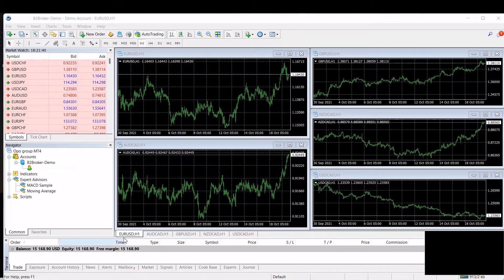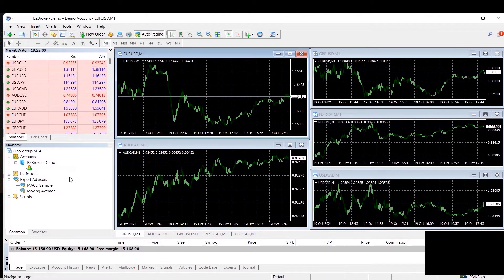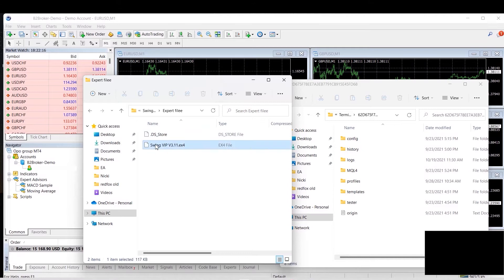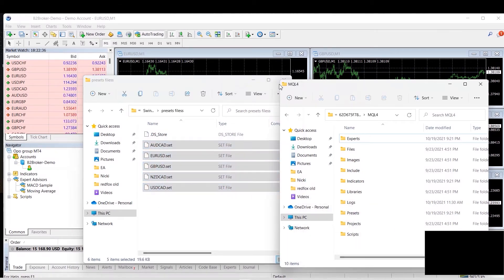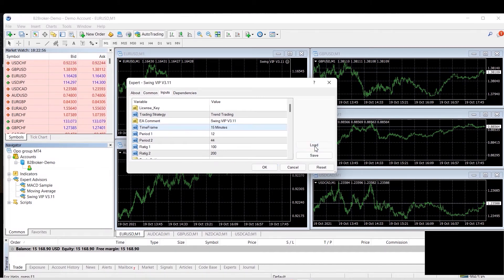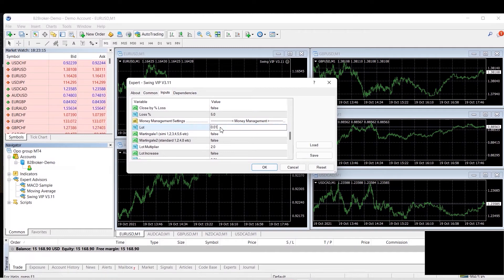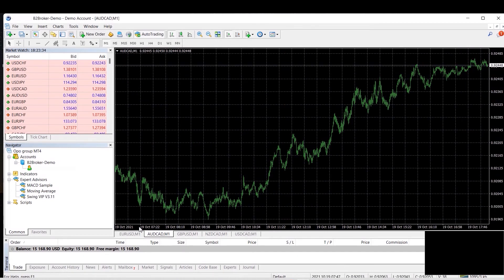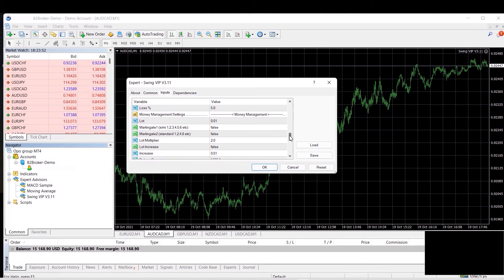Swing VIP Installation Video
Heres a quick step by step video on how to install our Swing VIP EA

For more a in depth explanation please read the guidebook attached with the  EA.